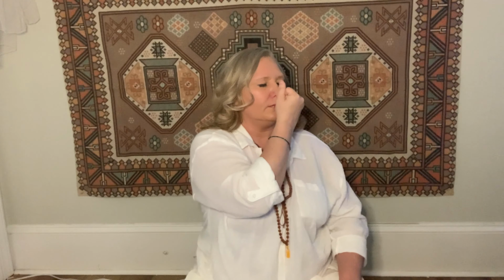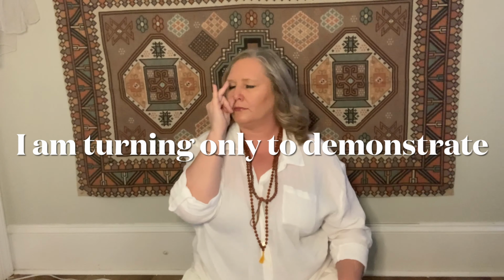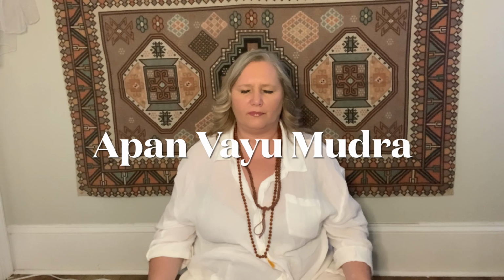Self Reiki Healing Support Meditation for abdominal Issues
A guided meditation including self healing Reiki to support abdominal health.

This guided meditation is specifically designed to support your self-healing power within yourself to aid with abdominal issues.  This meditation is not meant to replace or omit your current medical care, but is rather designed to support professional care.  For best results, repeat this meditation every day for a minimum of 31 days.  Results can not be guaranteed. If you are currently under medical care, please consult your practitioner to make sure this meditation is right for you.

Studies show that our bodies are more likely to respond to a positive state of mind and good nutrition.  This guided meditation was specifically created to create that positive state of mind where seeds of healing can be planted to support your body's immune system and natural healing resources.

We start by calming both body and mind, increasing oxygen and boosting your immune system with powerful breathing techniques.  We then activate gratitude towards our body, then activate self healing Reiki energy followed by a self abdominal massage and ending with positive affirmations and mantras mostly geared towards supporting the root chakra, solar plexus and sacral chakra.

Feel free to use time stamps to help you move to the section of the meditation that you are looking for.
Intro
How to draw Cho Ku Rei: 00:32
Start Guided Meditation: 02:31
Nadi Shodhana Breathing technique: 04:45    *tips, I move from side to side for demonstration purposes only.  You do not need to turn.  Also, your breathing should be soft.  I only accentuate my breath so it's easier for you to follow along.
Gratitude Activation: 09:30
Reiki Self Healing Activation:  12:52
Abdominal Reiki and Massage: 15:34
Apan Vayu Mudra: 17:40
Positive Affirmations: 24:34